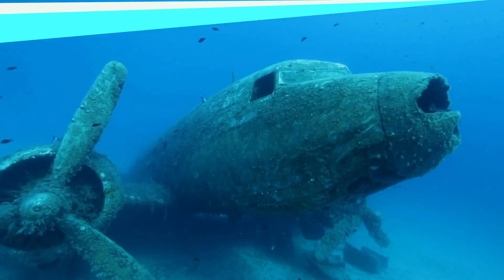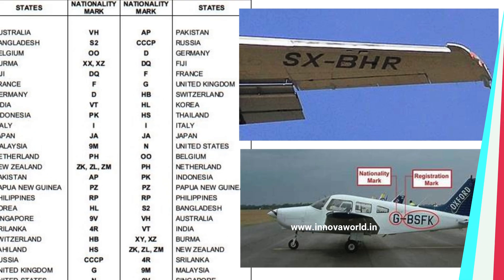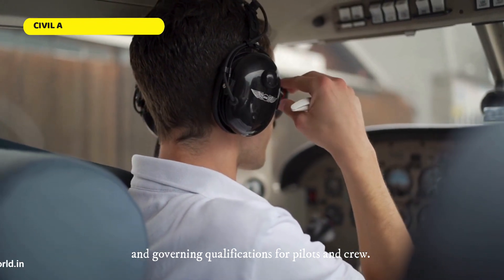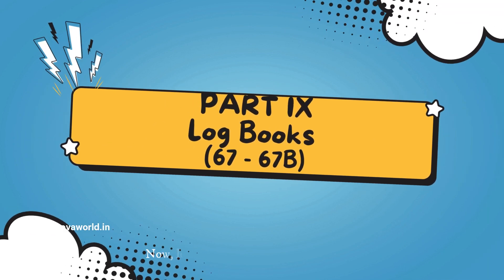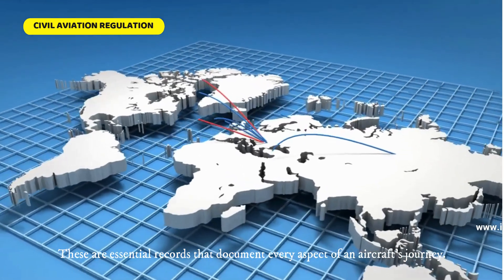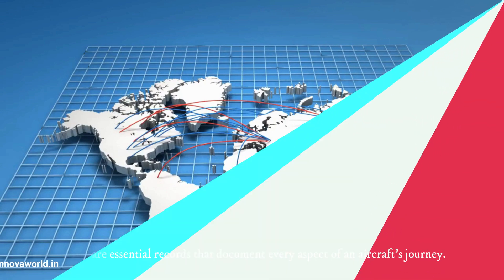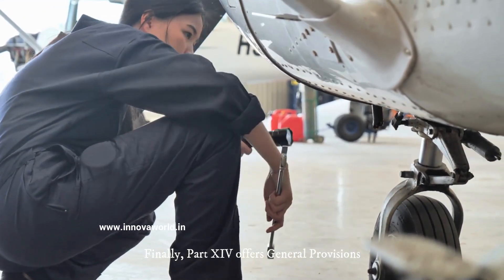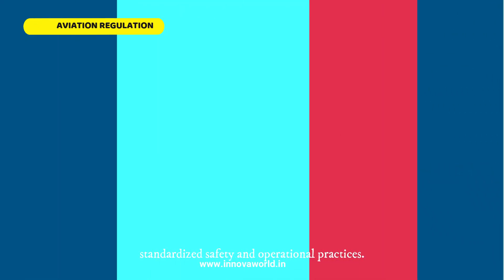Overview: Aircraft Rules from Part 1 to 14 aviation dgca Presented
Dear Learner,

Welcome to an insightful breakdown of India's Aircraft Rules, 1937! In this video, we explore the 14 crucial parts of these regulations that govern civil aviation, from safety standards and airworthiness to personnel qualifications and air traffic services. Learn how these rules ensure the safety and efficiency of flight operations in India.

Whether you're an aviation enthusiast or an aerospace student, this detailed overview offers valuable insights into the framework that keeps our skies safe. 🌐

🚀 Key Highlights: 1️⃣ Preliminary Aspects 2️⃣ General Conditions of Flying 3️⃣ Safety Measures 4️⃣ Aircraft Registration & Marking 5️⃣ Airworthiness Standards 6️⃣ Aerodrome & Air Traffic Regulations 7️⃣ Air Transport Services & Aerial Work 8️⃣ And more...

For a more in-depth understanding of the Aircraft Rules, 1937, visit the Directorate General of Civil Aviation's official website and stay tuned to Innova World Pvt Ltd for more informative content on aerospace and aviation. 🛫

●▬▬▬▬▬ஜ۩۞۩ஜ▬▬▬▬▬●
▬▬▬▬▬Important Note▬▬▬▬▬

●▬▬▬▬▬ஜ۩۞۩ஜ▬▬▬▬▬●